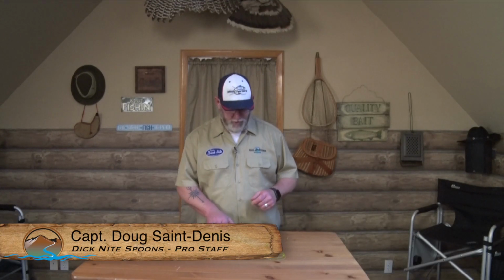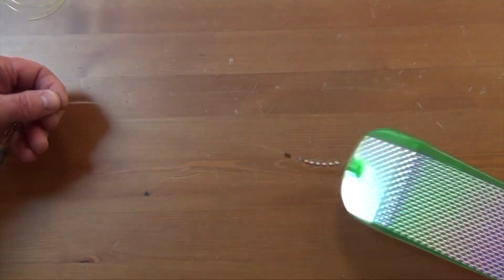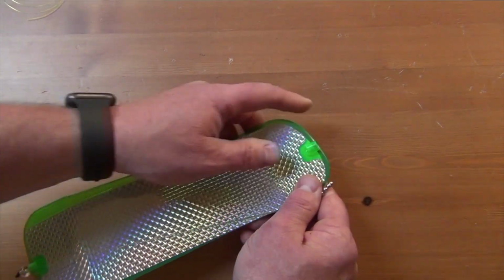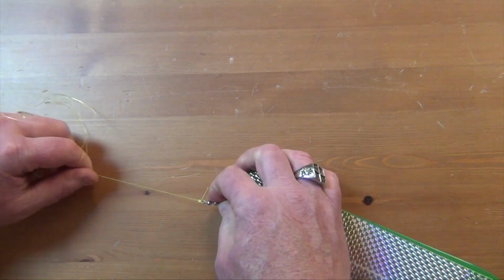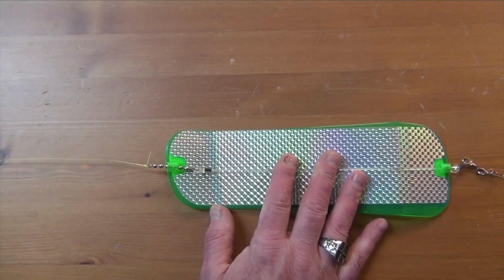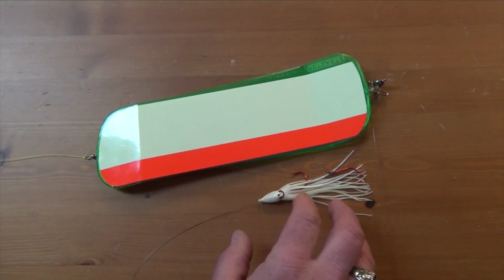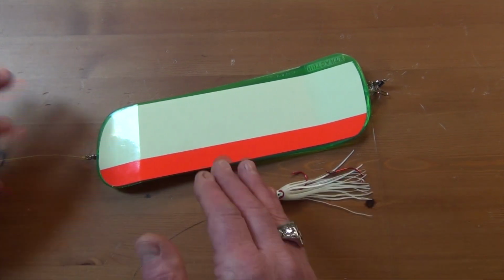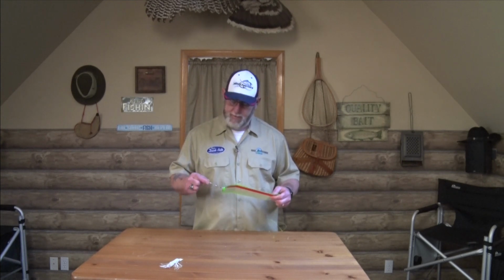Rigging the Dick Nite Xtractor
I will talk about how to rig the Xtractor Flasher and some tips to help you fish it effectively, including leader length for squids and spoons.

Flashers are used to fish for salmon, such as Coho, Chinook, Pink, Chum and more.

Sony ZV-1
Sony NXCAM NX5R
Sennheiser EW 112P G4-A Lavalier Microphones
Targus TG-P60T